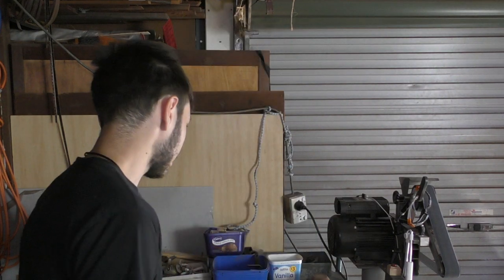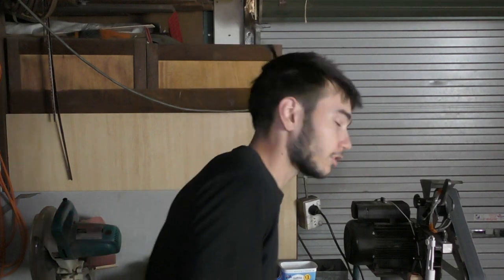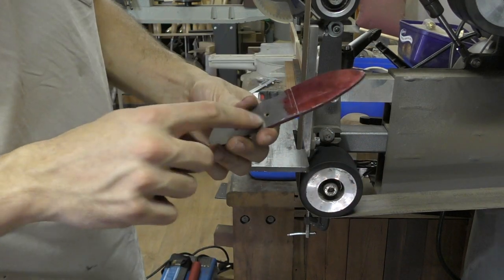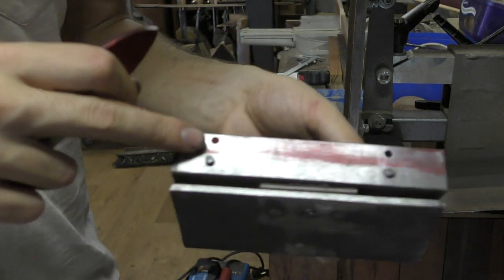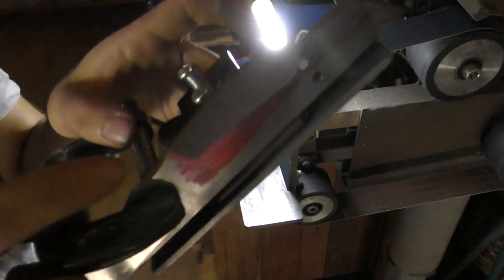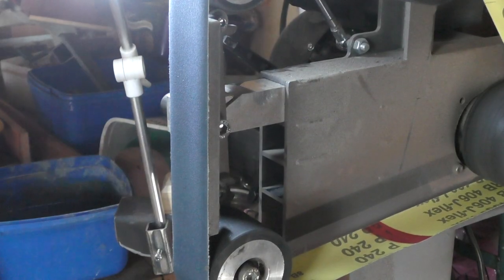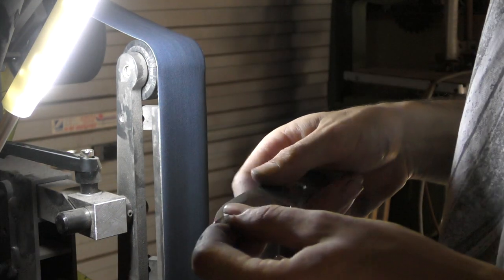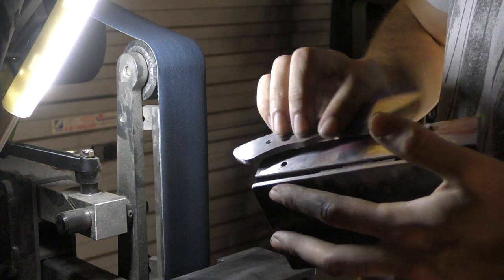beveling hack - how to grind perfect bevels using the jig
this is the best life hack I've come up with for grinding knife bevels!

don't forget to leave suggestions for belts (or music for the shop) down in the comments below!

music used in this video:
LAKEY INSPIRED - Monroe - YouTube